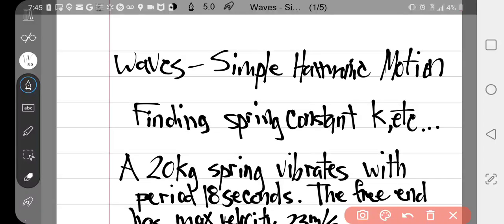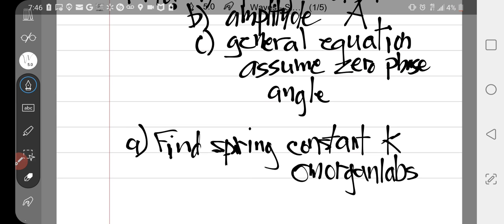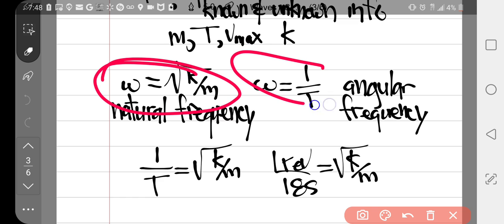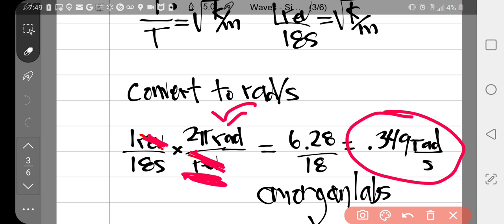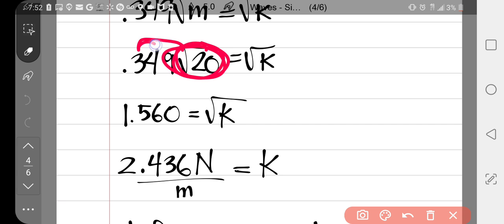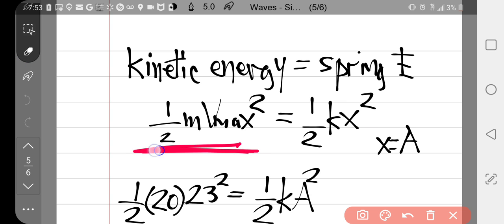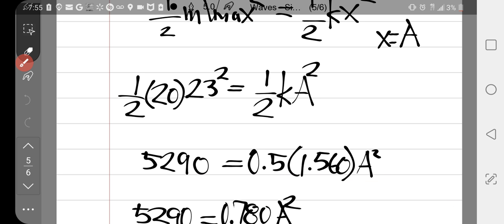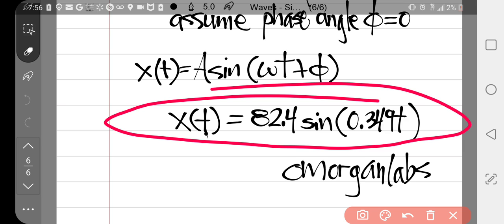Waves - SMH Simple Harmonic Motion k, A, w, t Equation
Find spring constant and general equation.

x(t) = A sin (wt+p)

GIVEN = m, T, Vmax
UNKNOWN = k, A, a